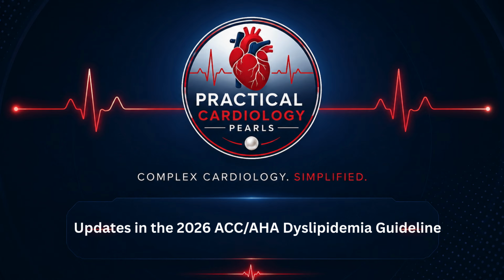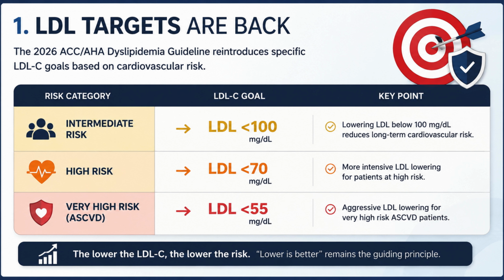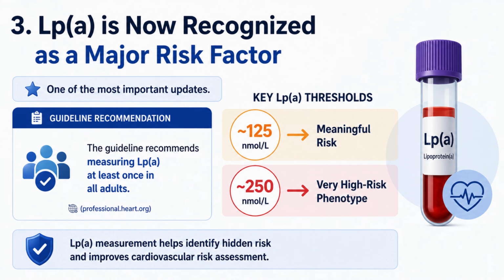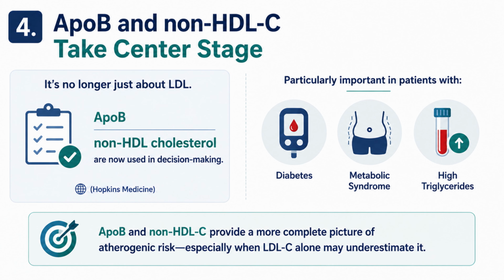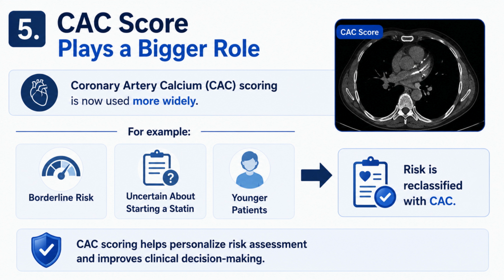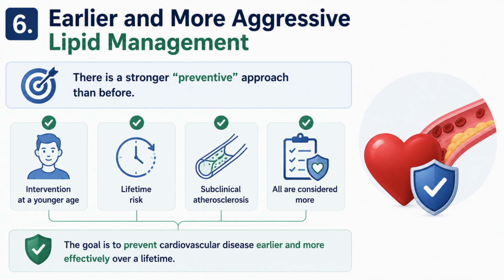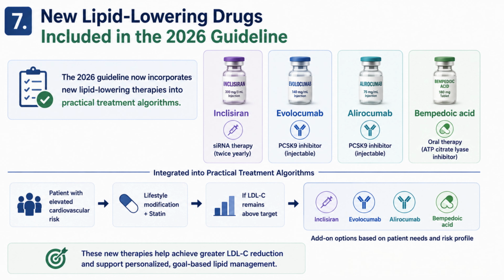2026 ACC/AHA Dyslipidemia Guidelines updates: 7 Major Changes Every Clinician Must Know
In this video, we review the most important updates from the 2026 ACC/AHA Dyslipidemia Guidelines.

Key topics covered:
✅ New LDL-C treatment targets
✅ PREVENT-ASCVD risk calculator
✅ Lipoprotein(a) [Lp(a)] as a major risk factor
✅ The growing role of ApoB and non-HDL cholesterol
✅ Coronary Artery Calcium (CAC) scoring
✅ Earlier and more aggressive lipid management
✅ New lipid-lowering therapies including Inclisiran, PCSK9 inhibitors, and Bempedoic Acid

Whether you are a cardiologist, internist, resident, medical student, or healthcare professional interested in preventive cardiology, this video provides a concise overview of the most clinically relevant changes.